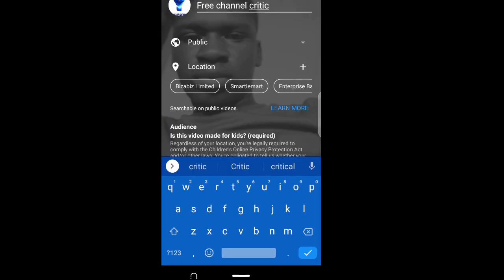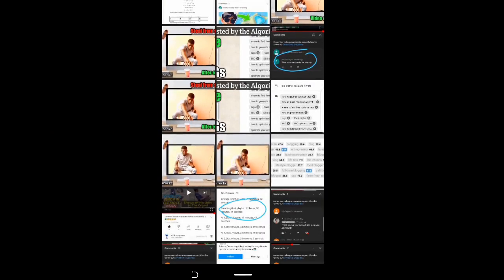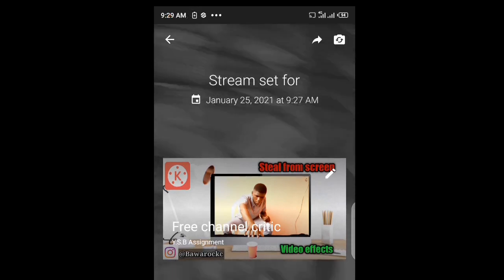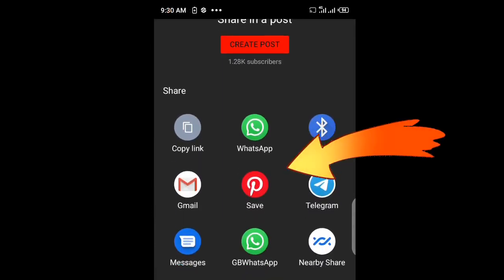How to live stream on mobile phone | App | YouTube | Android | iOS iphone | without 1000 suscribers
How to live stream from your mobile phone on YouTube using Android , iOS iphone and other mobile devices for free. You only need your YouTube app.
✓ How to live stream on mobile phone for free on YouTube
✓ how to go live on YouTube without using any app
✓ How to gain watch time using live stream
✓ How to get 4k watch hour
✓ No app needed
✓ Best live streaming app for Android
for iphone
for pc
computer